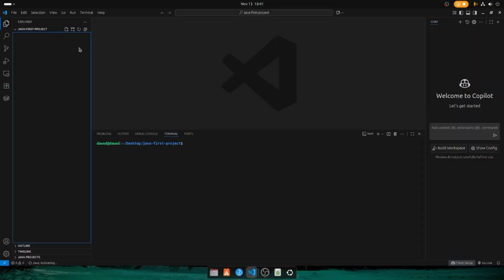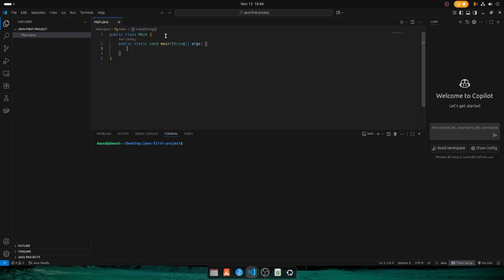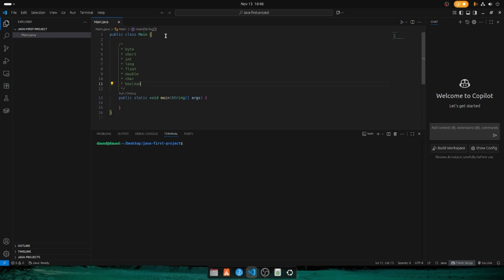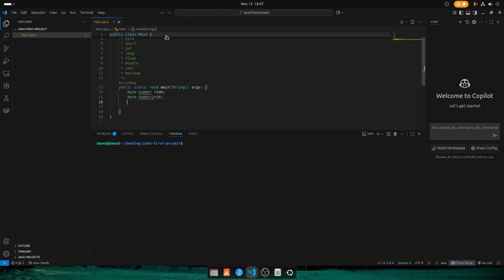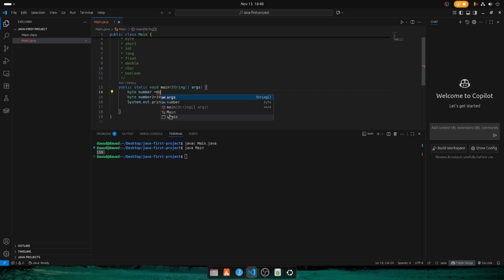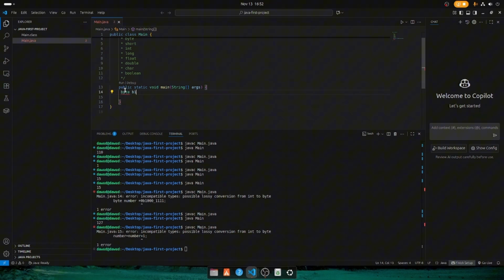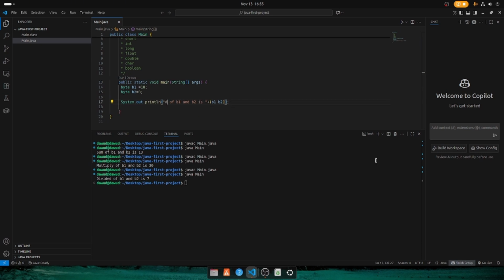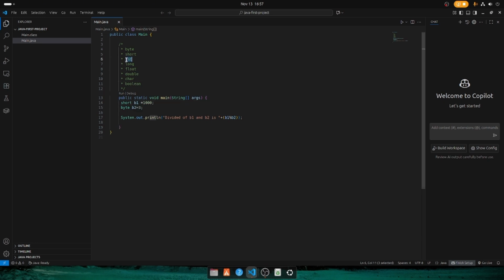Java primitive data type and numbers